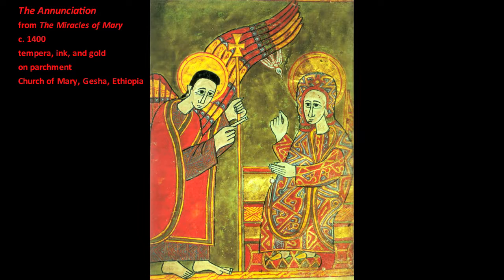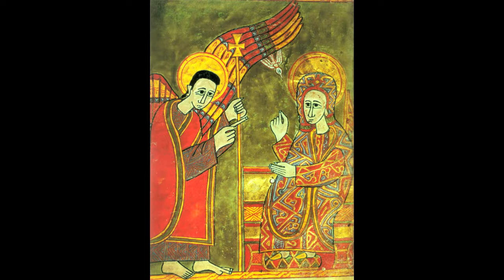African Art: Ethiopian Art: Introduction, The Annunciation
This Ethiopian image of The Annunciation, from an early 15th century manuscript entitled The Miracles of Mary. Painted in tempera, ink, and gold on parchment, this work is held in the Church of Mary, Geshan, Ethiopia.
Christianity in Ethiopia dates back to the year 324, King Ezana converted to Christianity and made the Orthodox faith the official religion of his realm. Works of art, such as this illuminated manuscript, testify to the perseverance and continuity of the Ethiopian Orthodox church over two millennia.